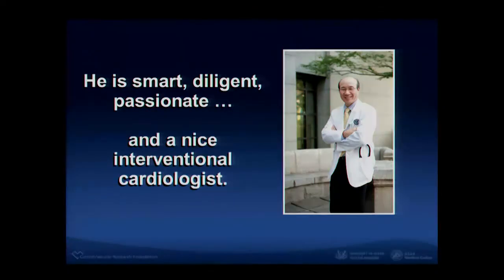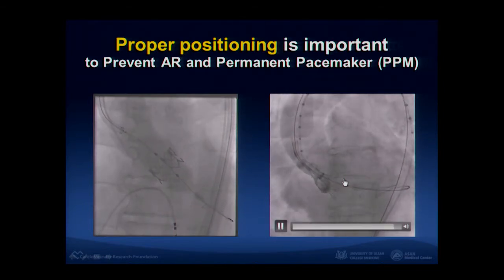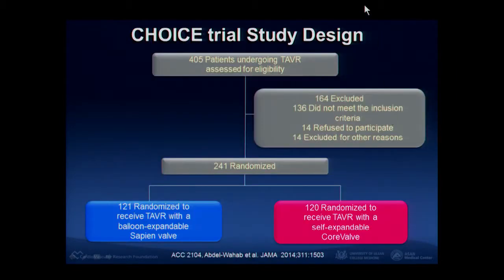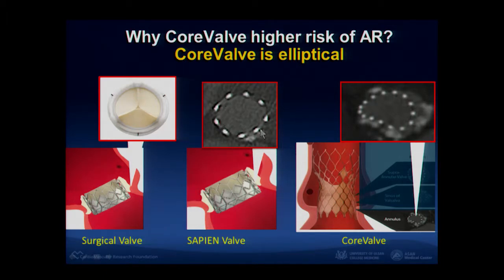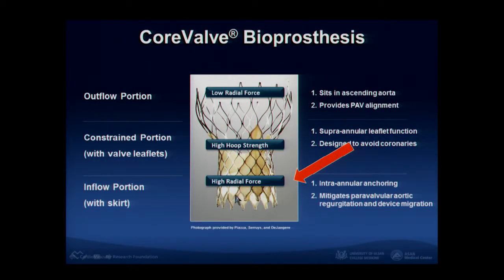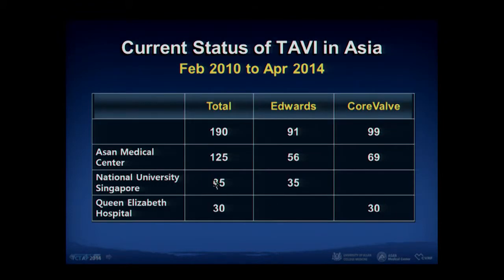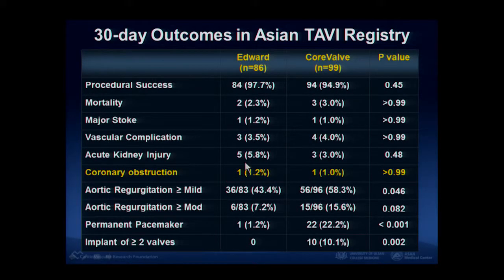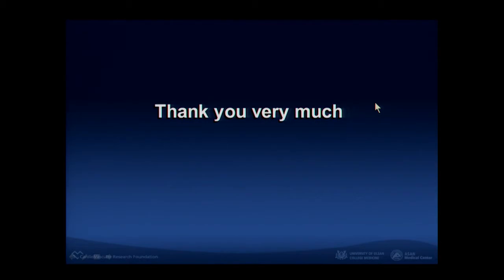Which device is better for this patient - Saphien XT is better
APCIS 2014
Young-Hak Kim (Ulsan University, Korea)